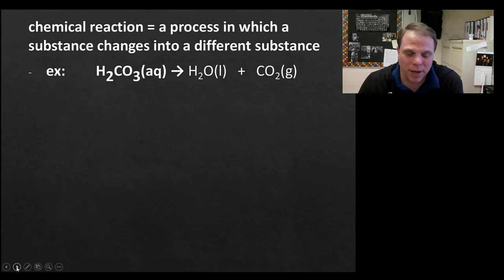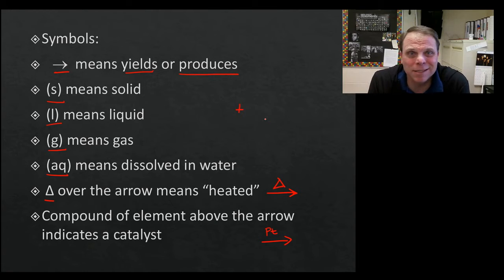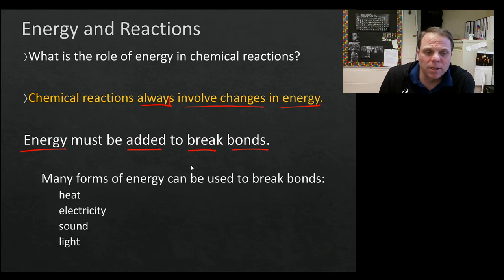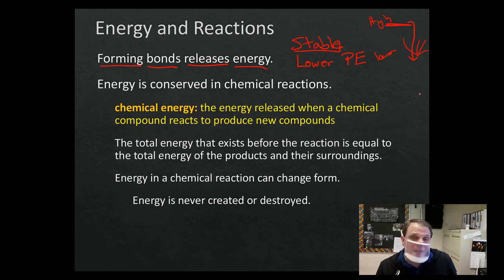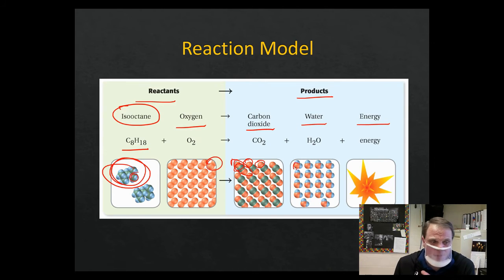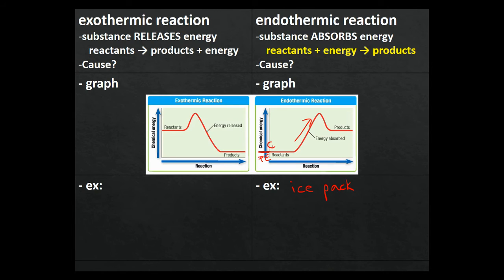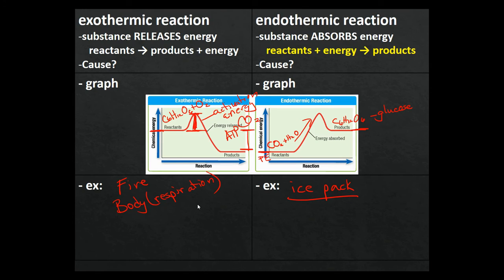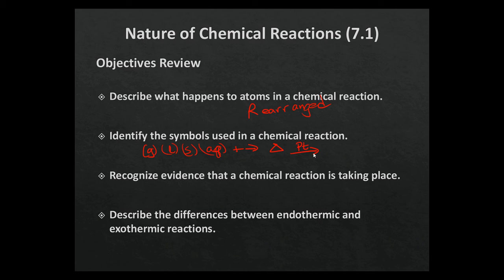Phys Sci Lecture 7.1 Nature of Chemical Reactions